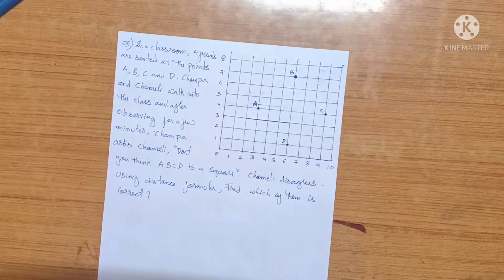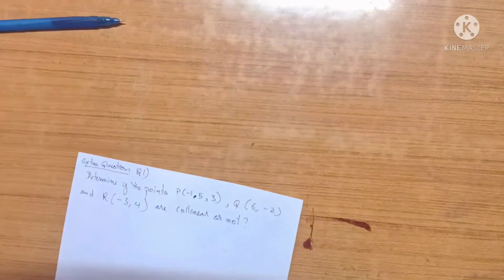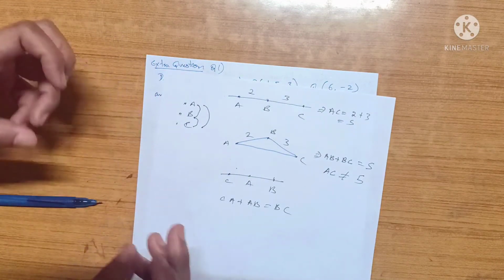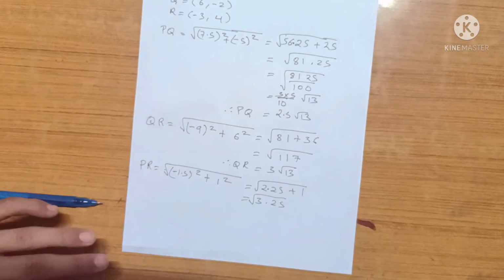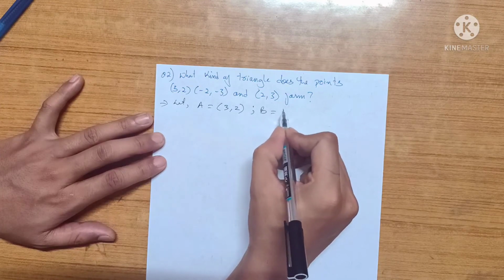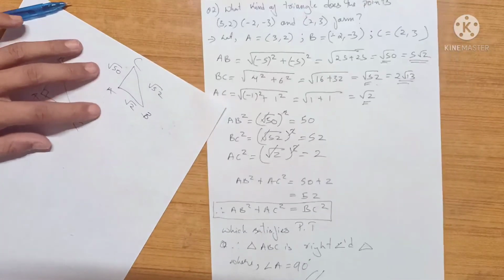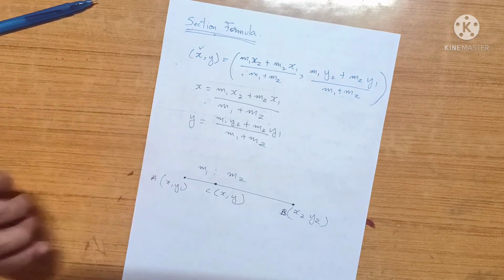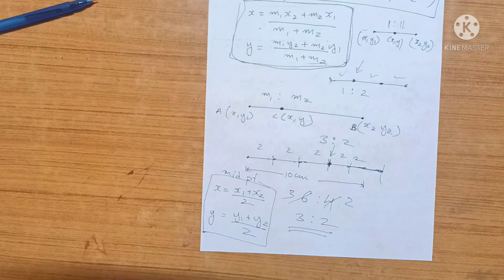Grade 10 Ex 7.1 Q.No 5 plus extra questions